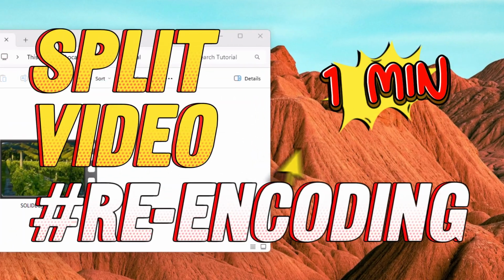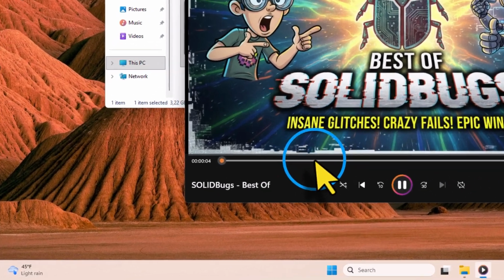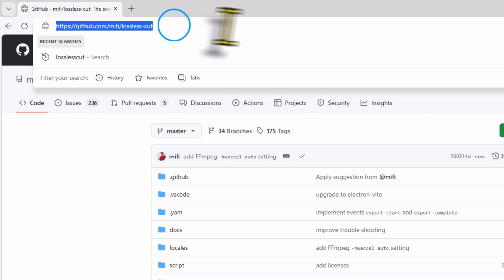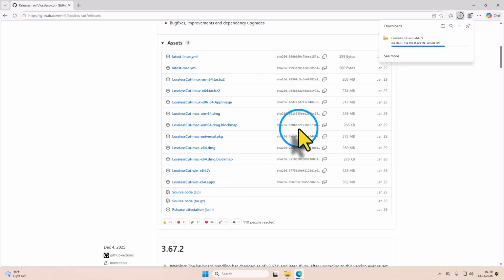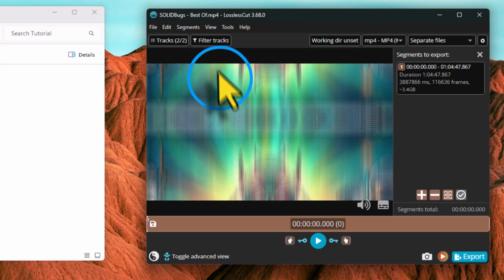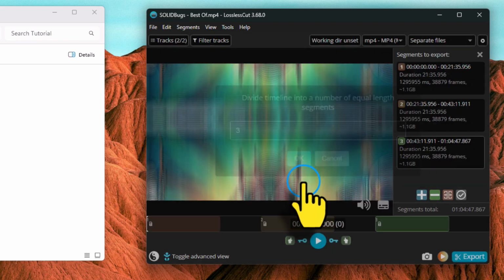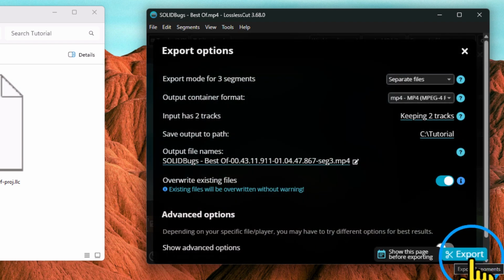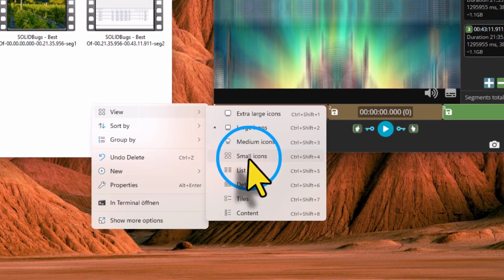Cut Your Videos Instantly: Split Without Quality Loss!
Learn how to quickly split and trim your videos using LosslessCut without re-encoding or losing quality. This easy-to-follow tutorial guides you through the process in just a few steps. +++ SOLIDBugs - SOLID Software Tips +++

+++ Playlist with popular SOLIDBugs videos +++